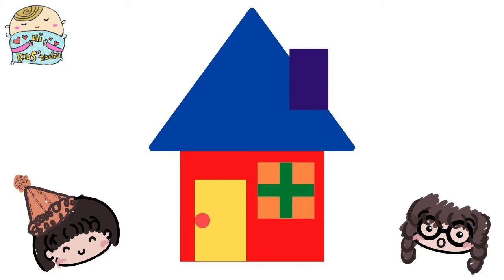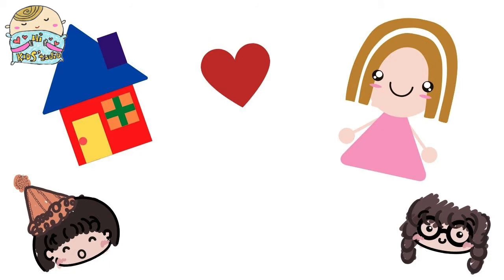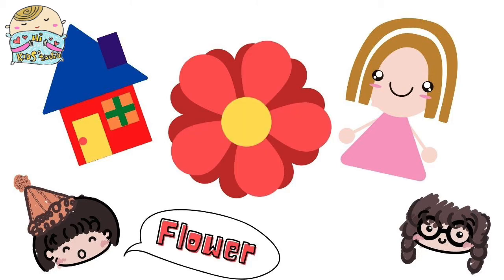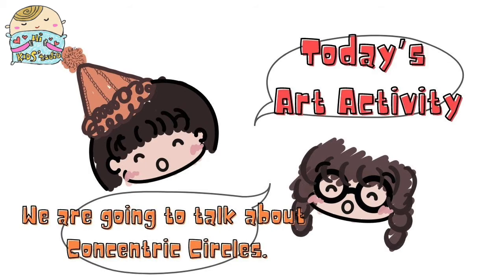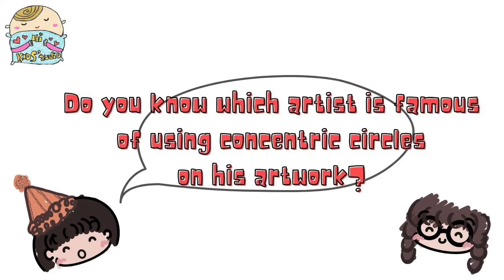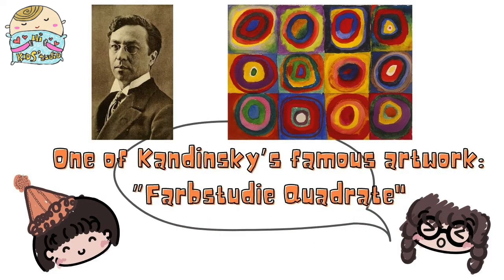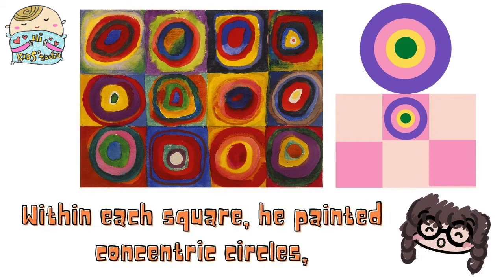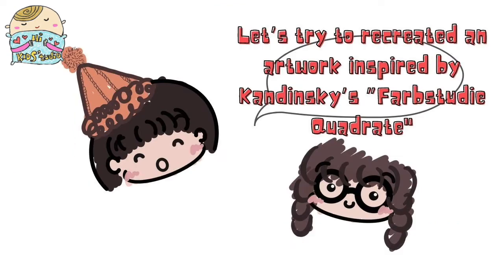04 Shapes and Sizes| The Importance of Shapes | Kandinsky for Kids | Art Education Video for Kids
Learn Art with HiKidS'tduio! 子供に形状とサイズのアート説明｜小朋友形狀和大小的藝術説明 (every Monday)
04 Shapes and Sizes

In this video, we will talk about:
The Importance of Shapes
Different Sizes of Shapes create different objects
Kandinsky for Kids
What are Concentric Circles?

Art Activity of the week / Art Project for Kids:
Concentric Pattern
Learning Points for your Kids in this video:
- Importance of Shapes and Sizes
- Combination of Shapes
- Concentric Pattern
- Focus Artist: Russian Artist, Wassily Kandinsky
- Art Activities for Kids
 (Kandinsky / Concentric Pattern)

* Learning shapes not only helps children identify and organize visual information, helps them learn skills in other curriculum areas including reading, math, and science*

Also check out our next video of Learn Art with HiKidS'tudio!
We will talk about What're Foreground, Middle Ground and Background!!
And we will also do an Art Activity together ;)

See you soooooooon!!

Follow us on:
Facebook (@hikidstudio)
Instagram (@hikidstudio)
YouTube (@hikidstudio)